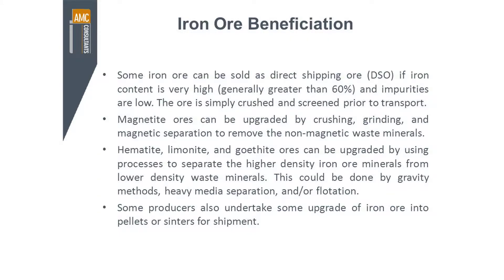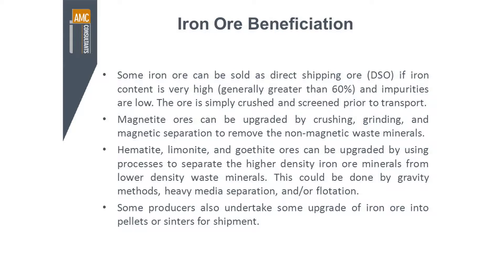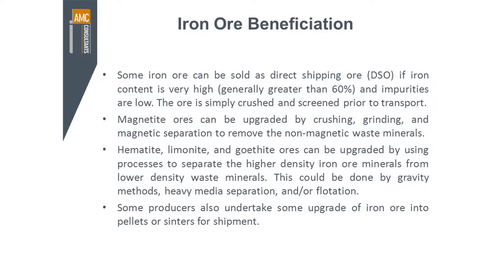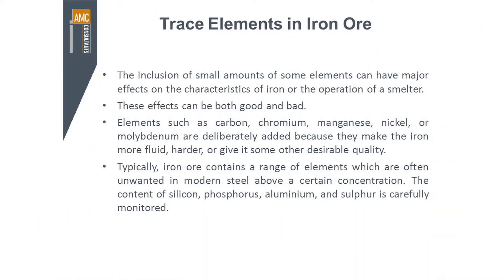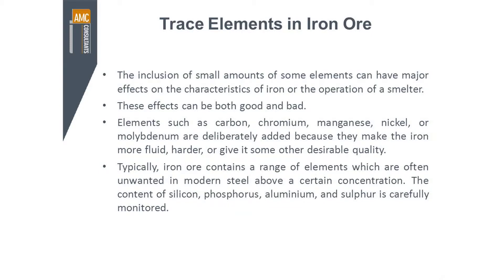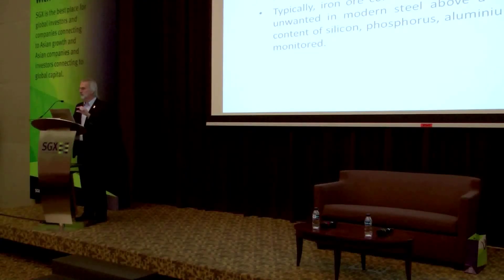SGX MOG 2013 - How do you upgrade the quality and price of iron? 3/7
"Iron Ore and Nickel Exploration & Mining" (19 June 2013)

Minerals companies are the most hotly traded stocks on SGX, with an annual turnover velocity of more than 230%, a rate which is more than 3 times that of the typical stock.  Investors want to gain exposure to commodities, including companies involved in exploration, development and extraction of mineral assets.  This seminar will cover iron ore and nickel, two key minerals used in the processing of steel.

Join our speaker Mark Berry, Principal Geologist at AMC Consultants, as he covers an overview of geology, exploration, development and extraction of iron ore and nickel, with emphasis on the risks that investors need to know about.